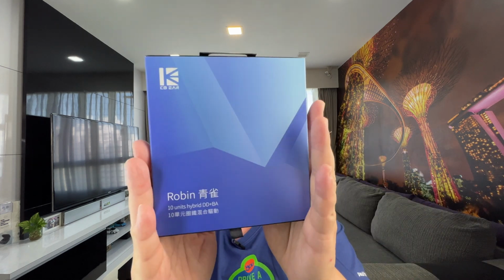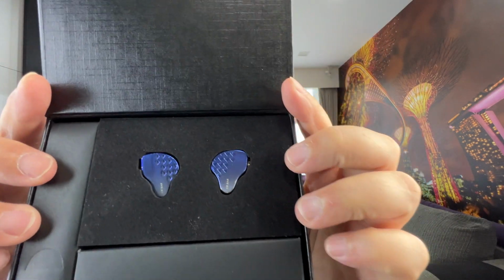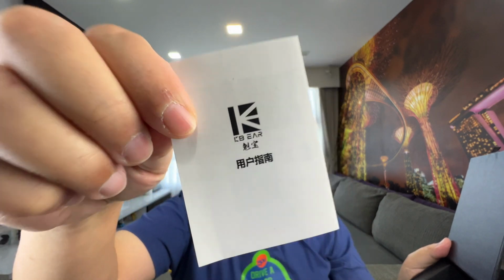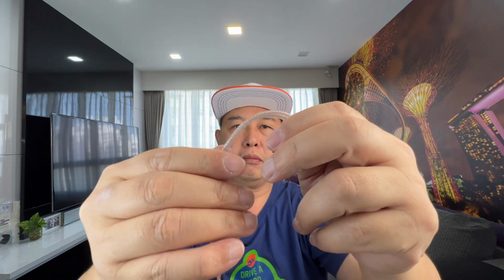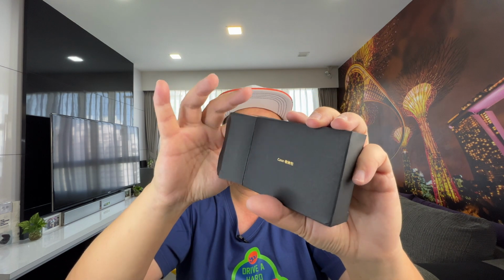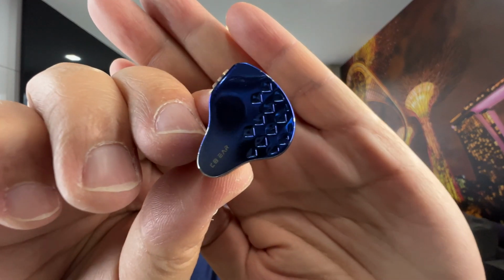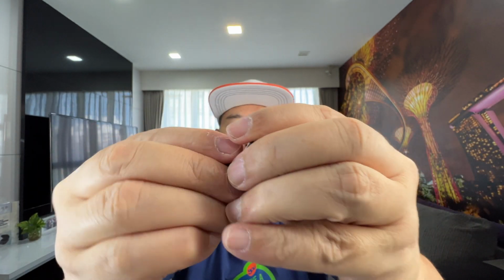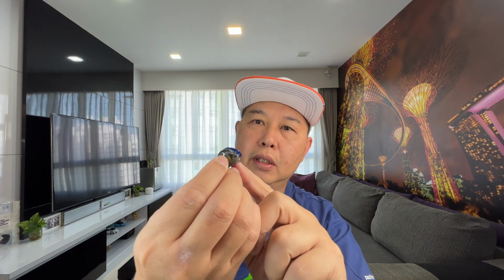KBEAR ROBIN | UNBOXING & REVIEW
0:00 - INTRO
0:51 - UNBOXING
8:40 - REVIEW